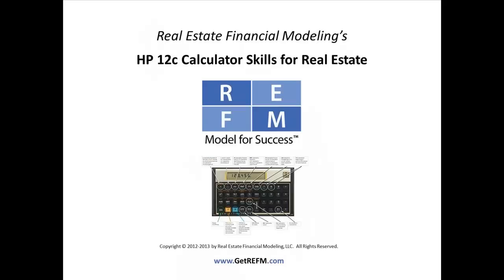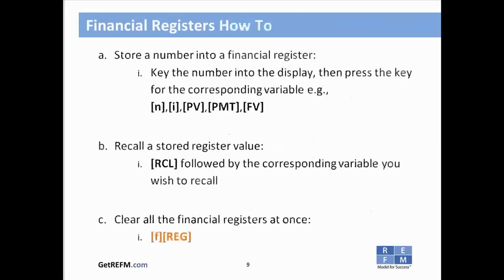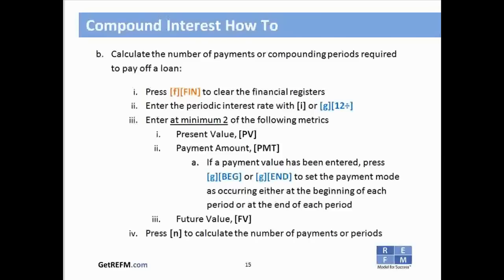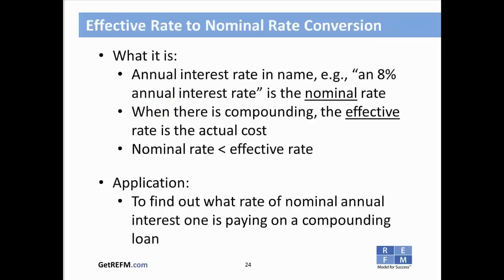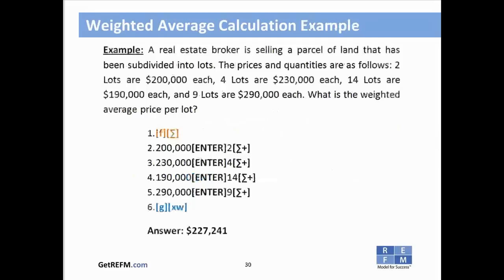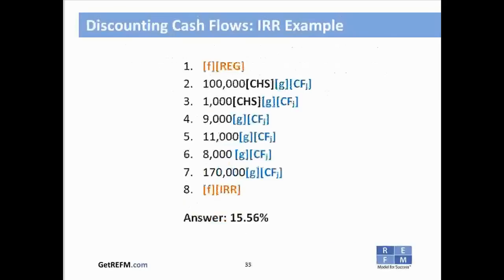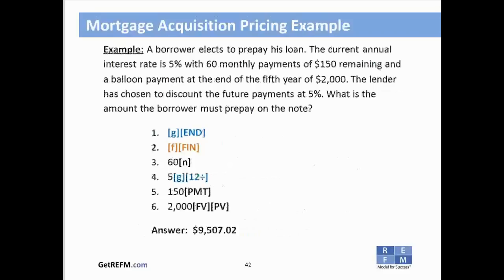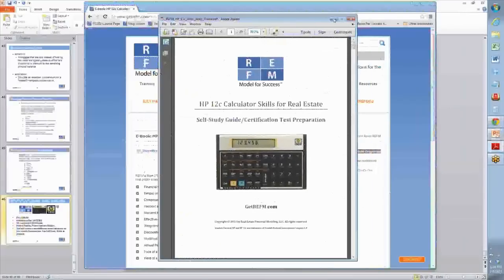HP 12c Calculator Skills For Real Estate Free Video Tutorial